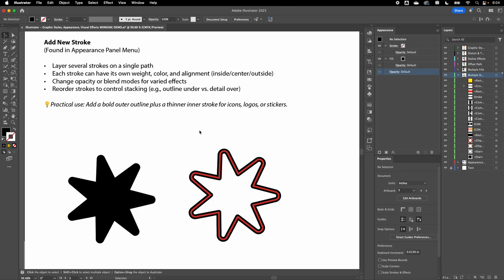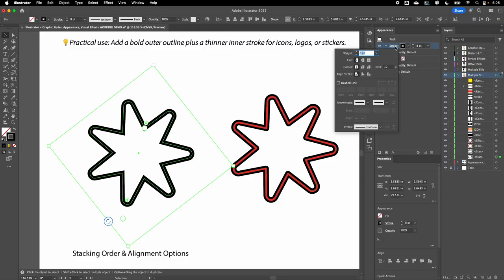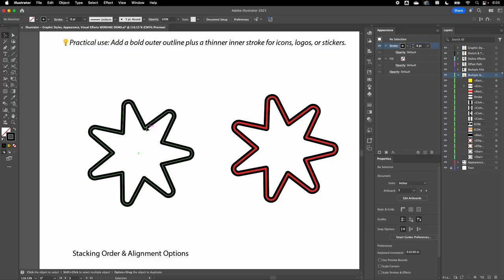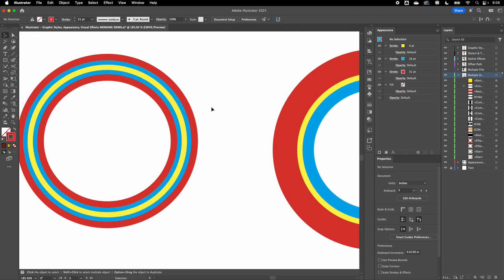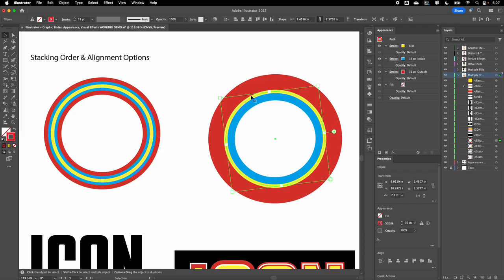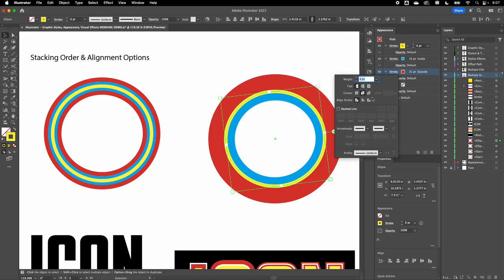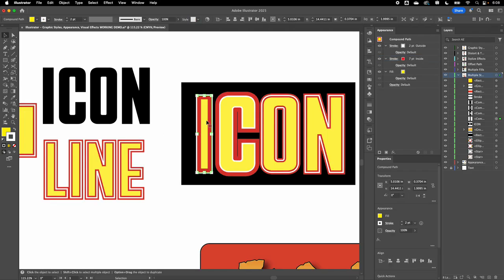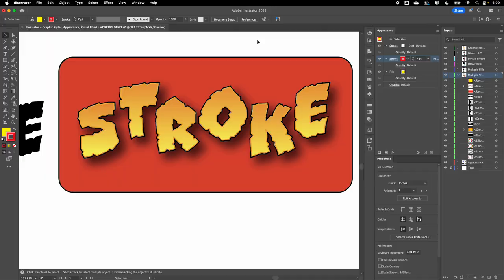Adding Multiple Strokes and Setting Stroke Alignment